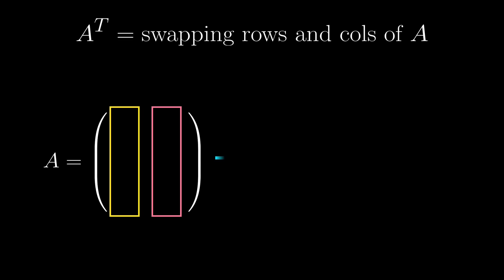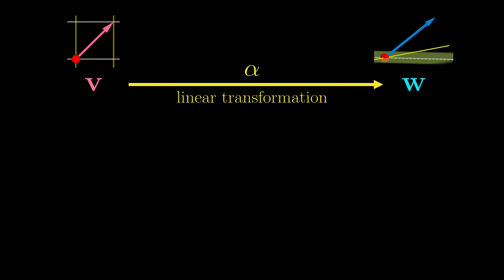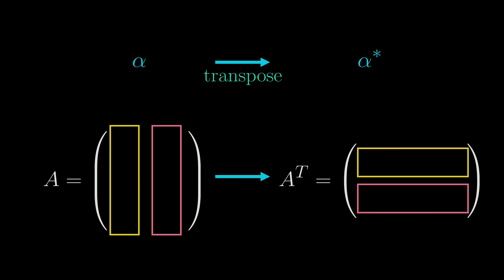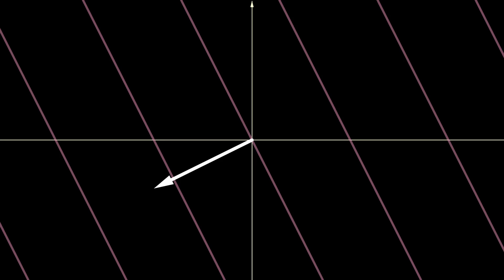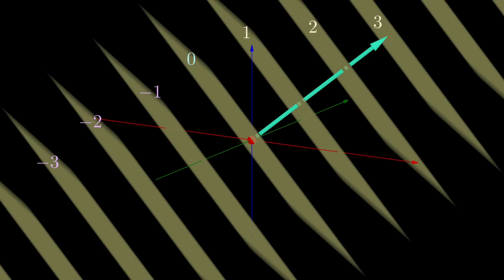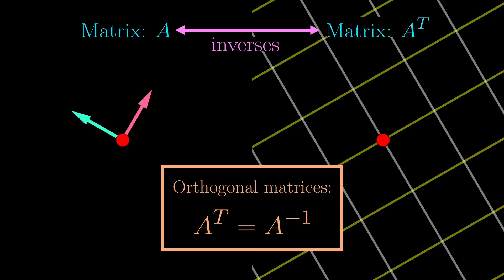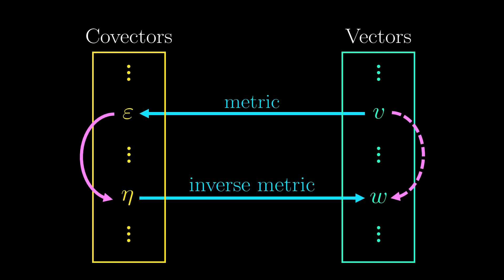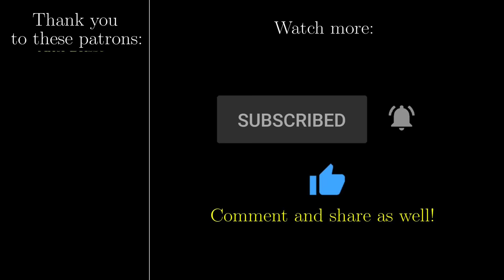The deeper meaning of matrix transpose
Transpose isn’t just swapping rows and columns - it’s more about changing perspective to get the same measurements. By understanding the general idea of transpose of a linear map, we can use it to visualise transpose much more directly. We will also heavily rely on the concept of covectors, and touch lightly on metric tensors in special/general relativity, and adjoints in quantum mechanics.

As far as I know, this way of visualisation of transpose is original. Most people use SVD (singular value decomposition) for such visualisation, but I think it is much less direct than this one, and also SVD is mostly used for numerical methods, so it feels somewhat unnatural to use a numerical method to explain linear transformations (though, of course, SVD is extremely useful). Please let me know if you know that other people have this specific visualisation.

The concept I am introducing here is usually called a “pullback” (and actually the original linear transformation would be called “pushforward”), but as said in the video, another way of thinking about transpose is the notion of “adjoint”.

Notes:
(1) I am calling covectors a “measuring device”, not only because the level set representation of covectors looks like a ruler when you take a strip of the plane, but also because of its connections with quantum mechanics. A “bra” in quantum mechanics is a covector, and can be thought of as a “measurement”, in the sense of “how likely will you measure that state” (sort of).

(2) I deliberately don’t use row vectors to describe covectors, not only because this only works in finite-dimensional spaces, but also because it is awkward for the ordering when we say a transpose matrix *acts* on the covector. We usually apply transformations on the *left*, but if you treat the covector as a row vector, you have to act the transpose matrix on the *right*.

(3) You can do the sort of “exercise” to verify this visualisation of transpose for all (non-singular) matrices, but I think the algebra is slightly too tedious. This is the reason why I spent a lot of time talking about the big picture of transpose - to make the explanation as natural as possible.

Further reading:

**GENERAL**

**RELATIVITY**

**ADJOINT**

(a) Inner product (the prerequisite of even defining adjoints, the analog of dot products in Euclidean space)

(b) Adjoints (another way of thinking about transposes, but I think this is mostly about the complex analogue of transpose)

(c) Reisz representation theorem (more relevant to adjoints, but in regards to the statement that “we choose certain covectors to act on”: here, it is the “continuous” dual, very relevant in QM)

(d) Self-adjoint operators (Hermitian operators in QM, but also useful in Sturm-Liouville theory in ODEs):

Video chapters:
00:00 Introduction
00:56 Chapter 1: The big picture
04:29 Chapter 2: Visualizing covectors
09:32 Chapter 3: Visualizing transpose
16:18 Two other examples of transpose
19:51 Chapter 4: Subtleties (special relativity?)

If you are wondering how I made all these videos, even though it is stylistically similar to 3Blue1Brown, I don't use his animation engine Manim, but I will probably reveal how I did it in a potential subscriber milestone, so do subscribe!